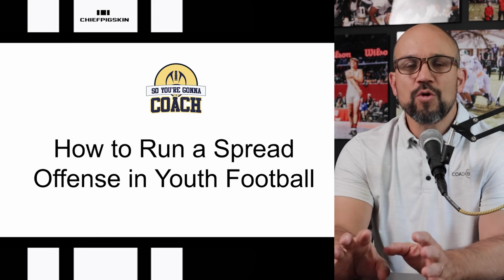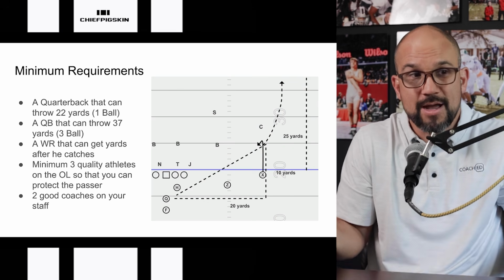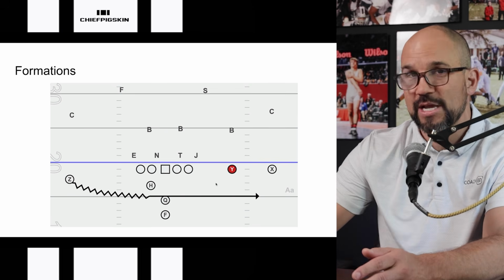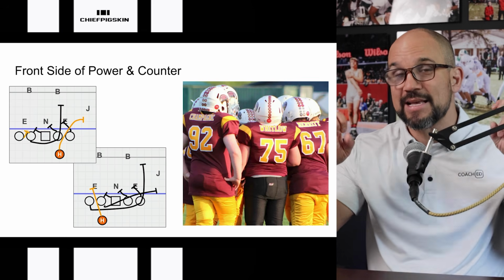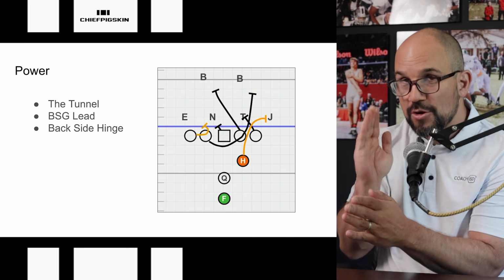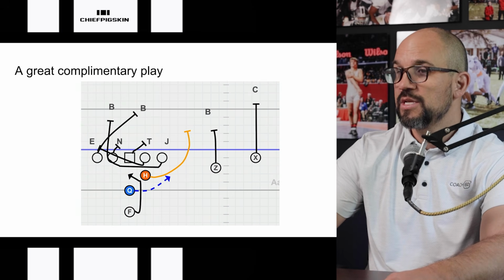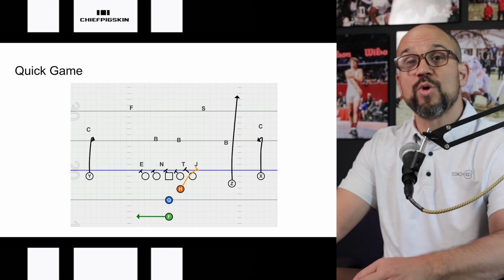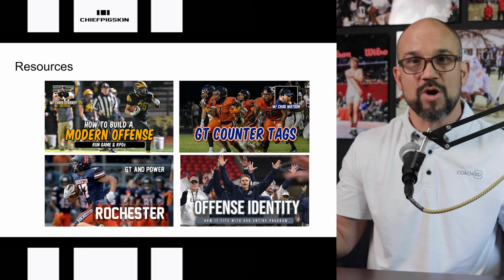How to Run a Spread Offense for Youth Football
Chapters

0:00 - 06:27 - Requirements to Run Spread
06:27 - 08:17 - Why Run It
08:17 - 11:18 - Formations
11:18 - 14:56 - Essential Details
14:56 - 20:24 - Front Side of Power & Counter
20:24 - 25:04 - Power
25:04 - 26:31 - Counter
26:31 - 30:04 - Toss
30:05 - 31:14 - Keys to Success
31:14 - 35:09 - Quick Game
35:09 - 36:32 - Resources